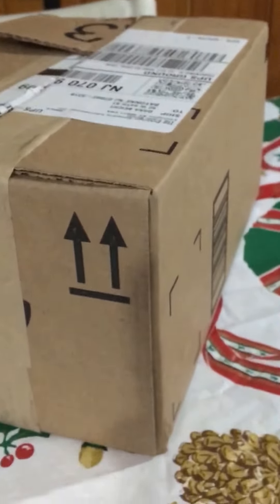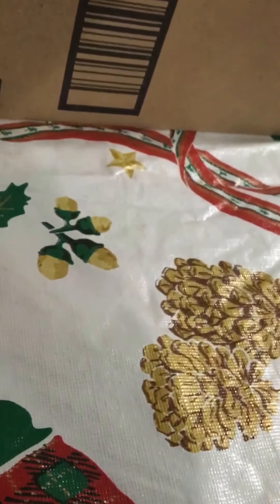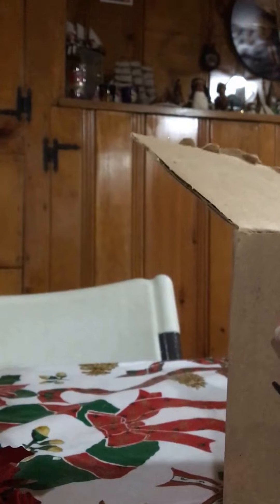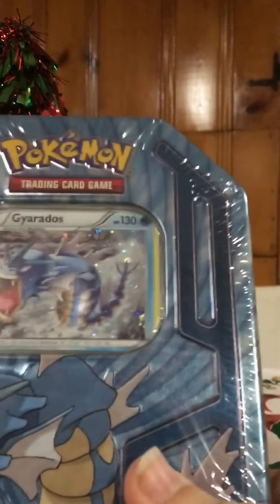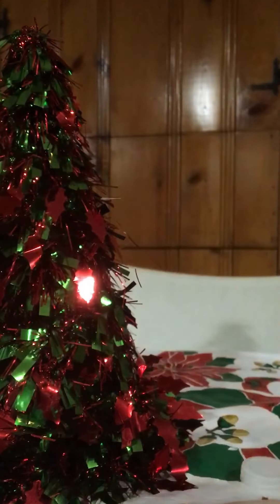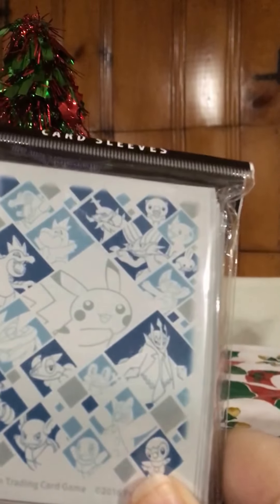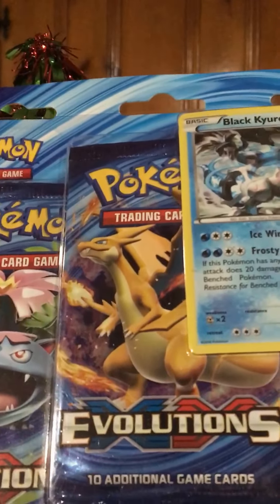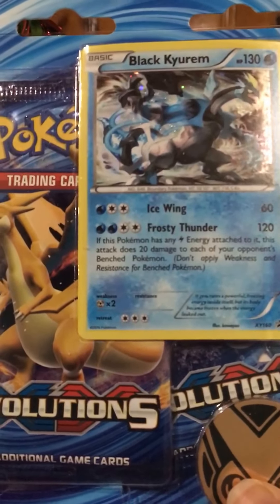Pokémon mail :let's see what I got